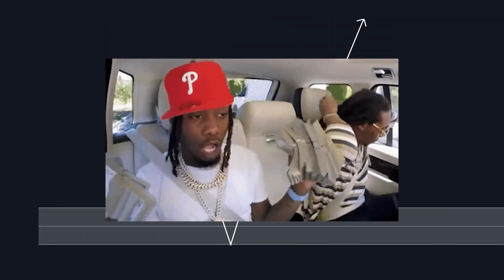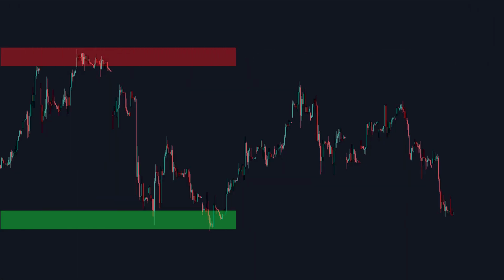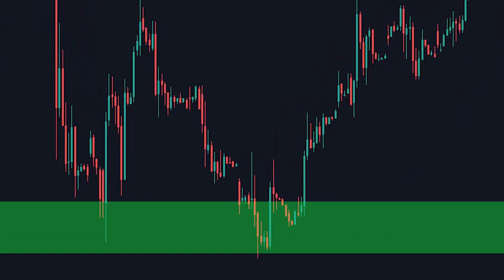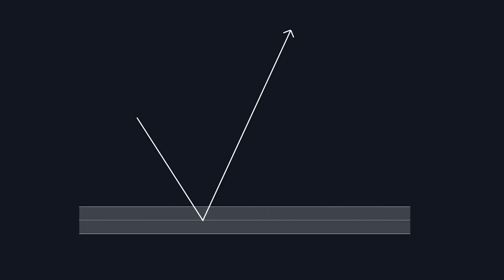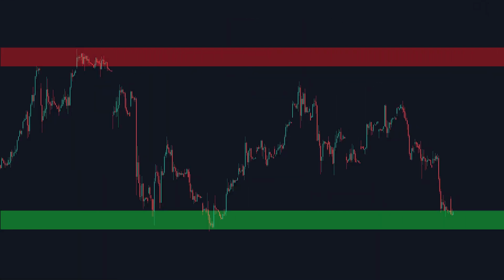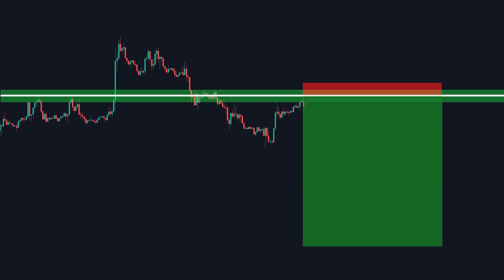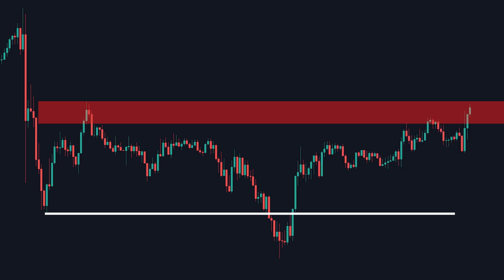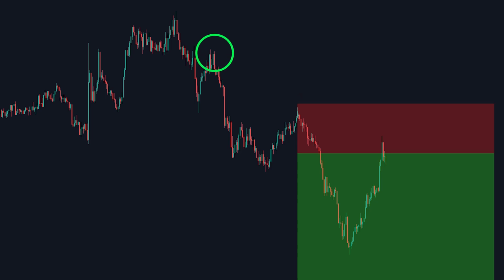How To Get AMAZING Entries